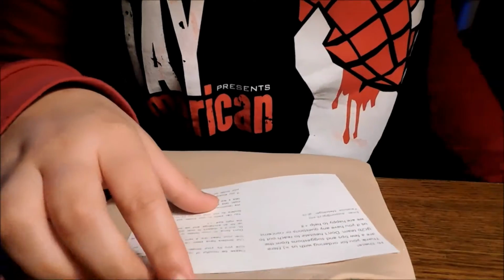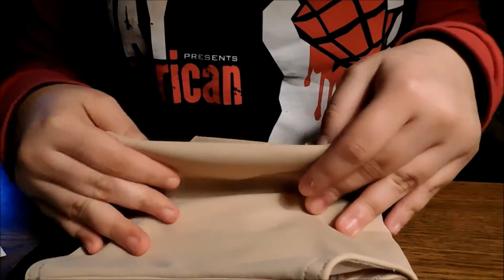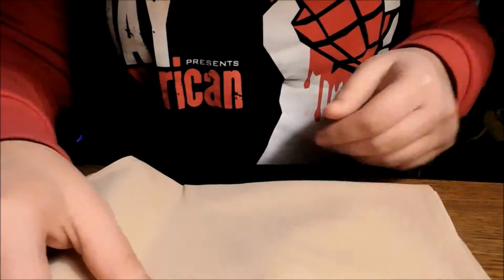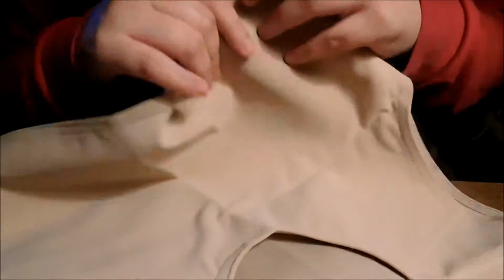Gc2b Binder Unboxing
I got my new chest binders in the mail :D This is a unboxing and  review on the new binders (^_^)
The cost is about $35 per binder

❤~(^D^)~Social Media~(^U^)/♥